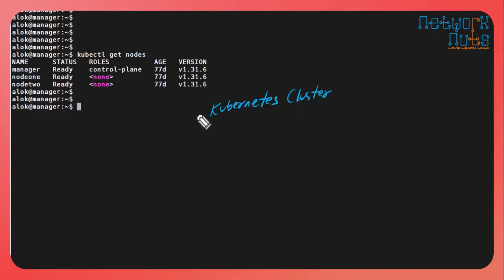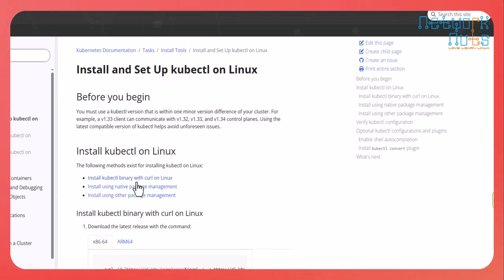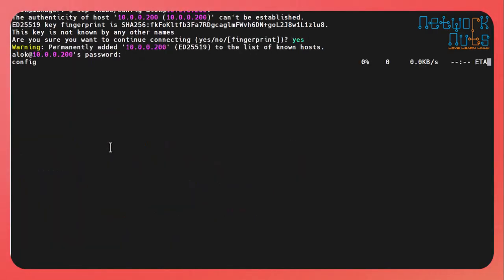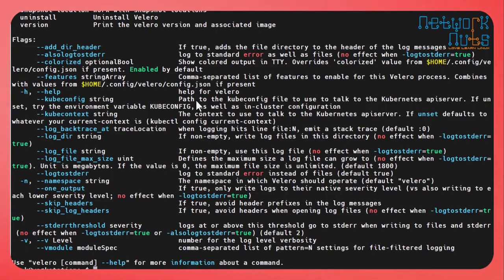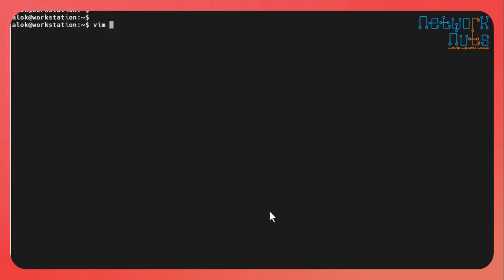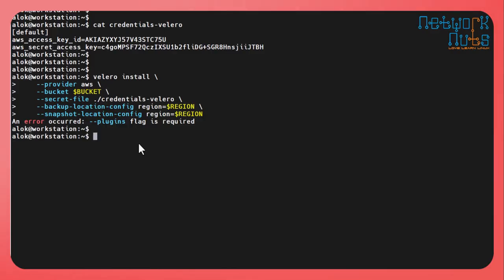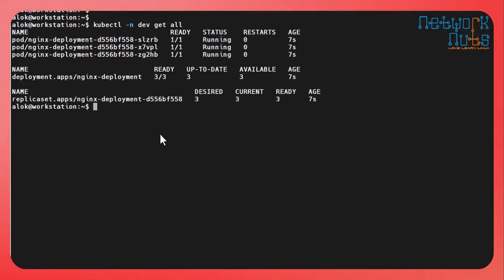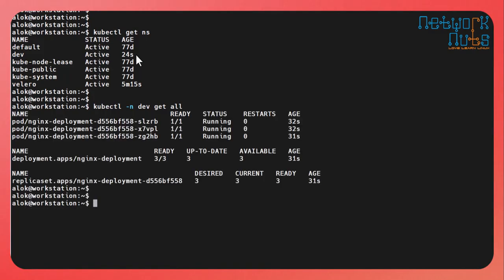Kubernetes Cluster Backup & Restore on S3 Bucket using Velero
In this video, I am sharing how you can use "velero" for backup and restore Kubernetes cluster on AWS S3 bucket. Velero is a enterprise grade backup tool for Kubernetes. It has more features than native Kubernetes tools like "etcdctl" or "etcdutls".

Kubernetes cluster backup can be done using enterprise grade tool like "velero"

Velero is an open-source tool that simplifies the backup, recovery, and migration of resources and persistent volumes within a Kubernetes cluster. It allows users to create scheduled or on-demand backups, ensuring data integrity and enabling disaster recovery in the face of failures or accidental deletions. It can be used perform disaster recovery, and migrate Kubernetes cluster resources and persistent volumes.

Key Moments in video:

00:00-00:21 - Introduction
00:22-00:53 - Setup requirements
00:54-03:46 - Install & Configure AWS CLI
03:47-08:22 - Install & Configure kubectl
08:23-11:11 - Install Velero Client
11:12-13:51 - Create & Configure S3 Bucket
13:52-18:22 - Create & Configure Velero user
18:23-21:17 - Install Velero on Manager
21:18-24:42 - Create Backup of namespace using velero
24:43-26:20 - Delete namespace & Restore using velero